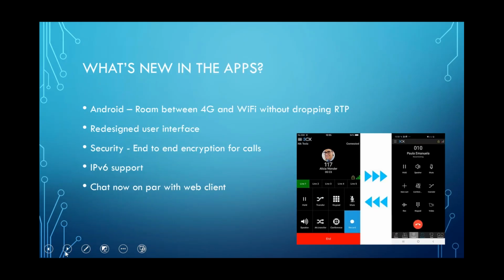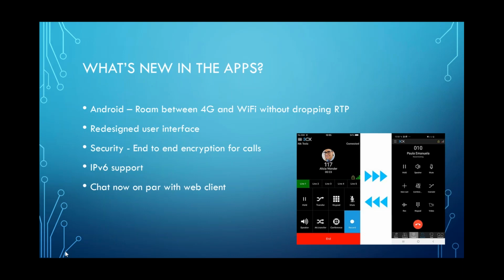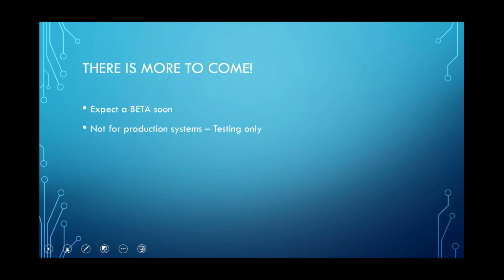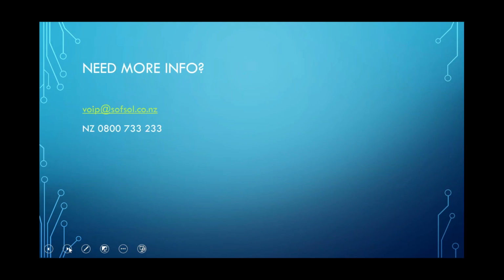3CX V16 SP3 Alpha update - Early look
Our Senior Engineer Matt Carey and VoIP Brand Manager Megan Twentyman will have a quick look at service pack 3, which is at Alpha and not quite Beta yet, but there's some exciting new features. Matt will walkthrough the key changes around what we are seeing around the Alpha update. With Q&A at the end.